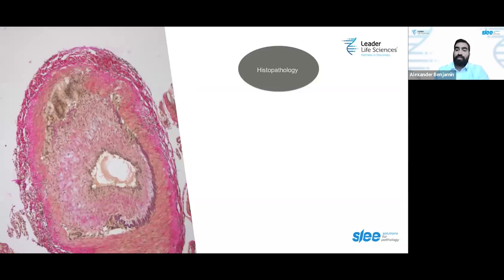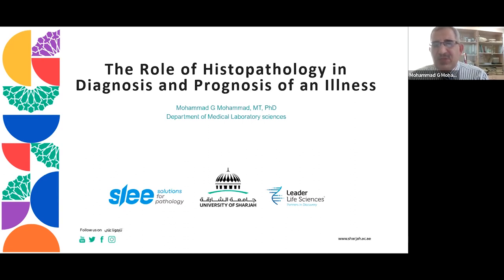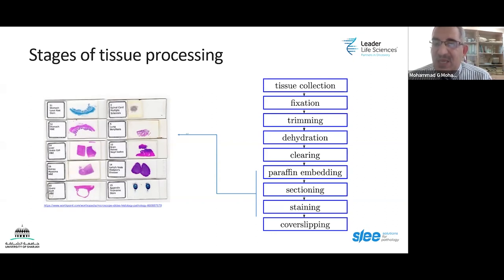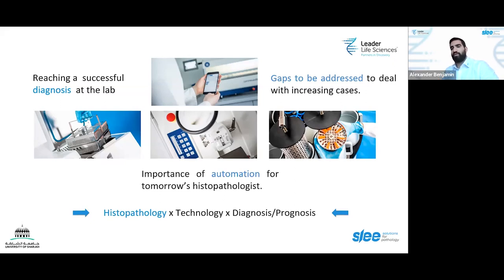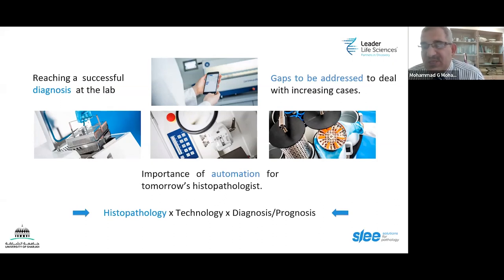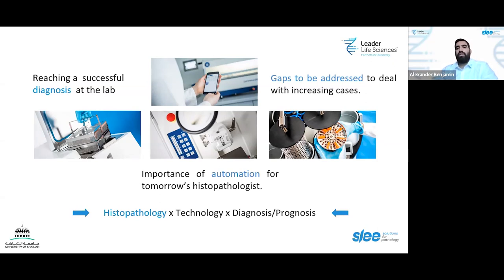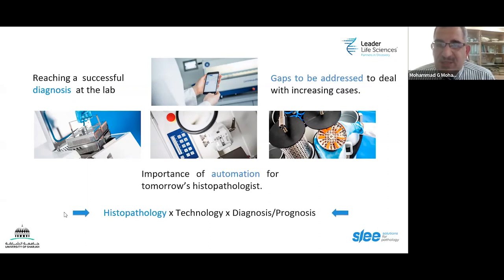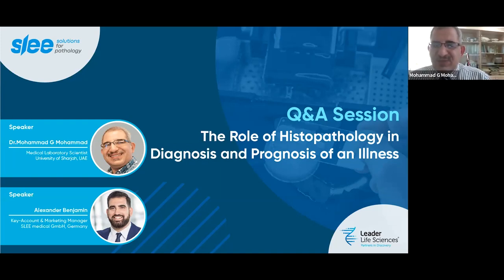Webinar: The Role of Histopathology in Diagnosis and Prognosis of an Illness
Discussing the importance of histopathology in a diagnosis or prognosis  with Mohammad G. Mohammad, Medical Laboratory Scientist at the University of Sharjah, and Alexander Benjamin, Key Account and Marketing Manager at SLEE medical GmbH.

How does the technological development and equipment in the field help this process? What is the future and where are the trends leading us at?

Special thanks to our UAE distributor @leaderlifesciences for organizing and moderating the webinar!